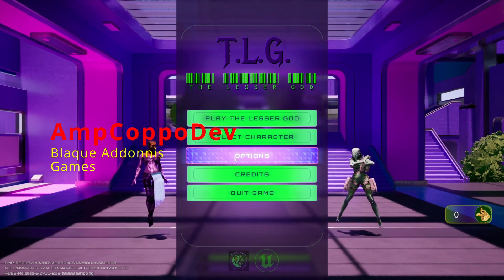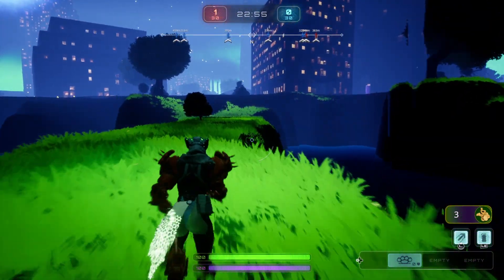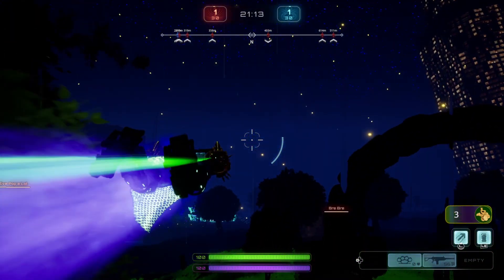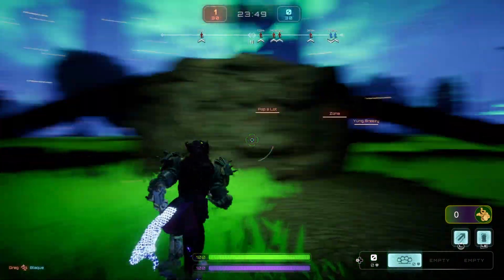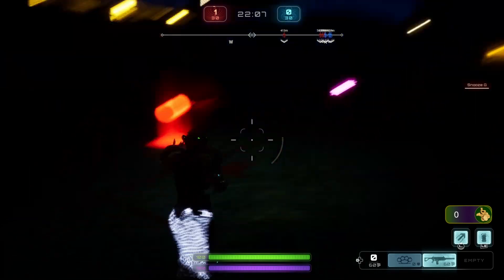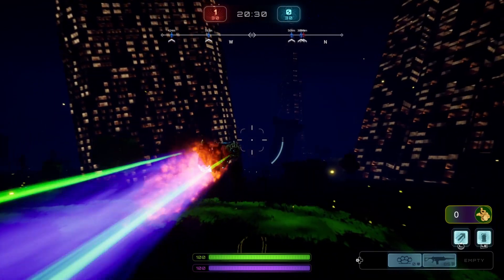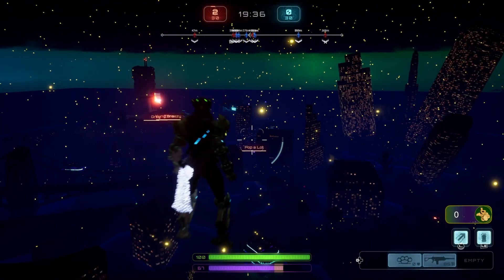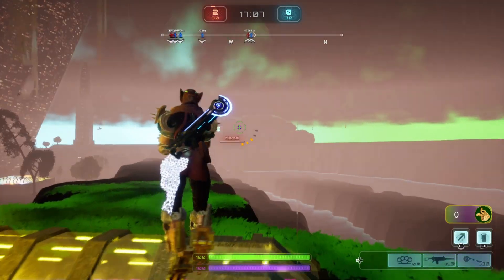UE5 Lyra My Project Updates Swimming & 2 Flight System Tests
In this Video, I will showcase my latest updates, Swimming and Flying in LYRA!. I would like to Thank NanceDevDiaries for the tutorial on unequip weapons on entering volume. I added 2 forms of flight one is from the character skill component and I customized the animations. The other flight system is the Super Hero Flight Component, which has much better flight control. These are both still WIPs and are far from game ready but they are very close. Both are quite efficient run at about 57 -65 FPS at night. Day 47-55 FPS Tutorials coming soon if the requests are there. Thanks for stopping By.